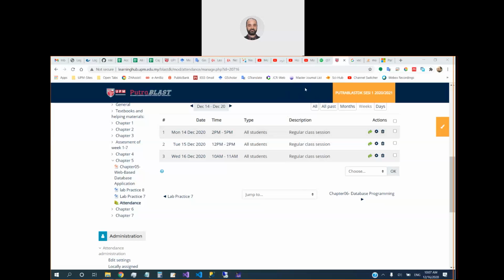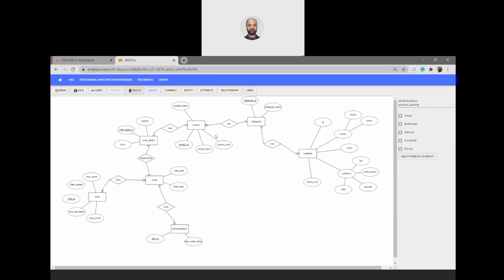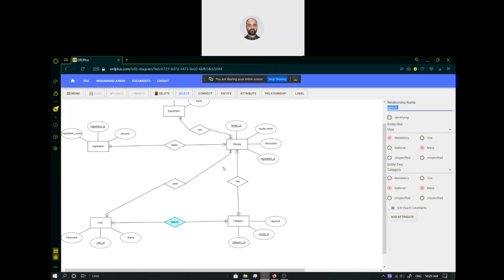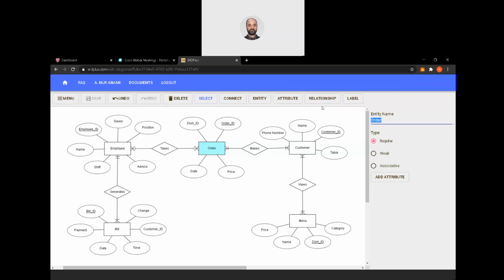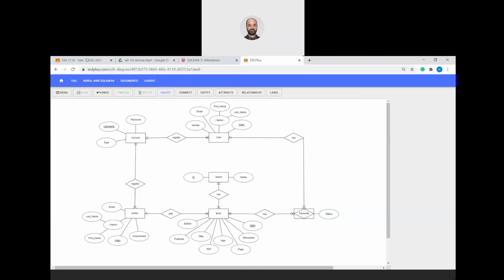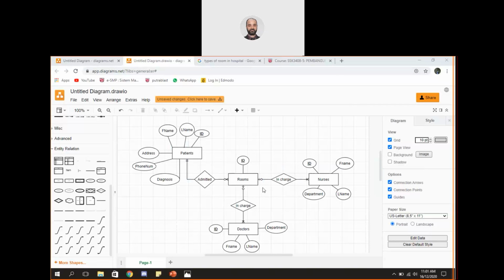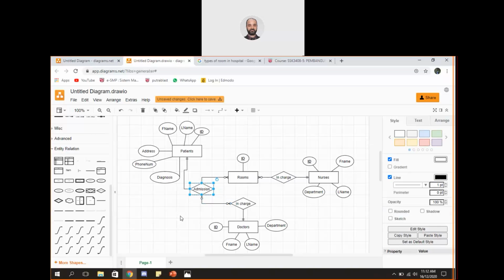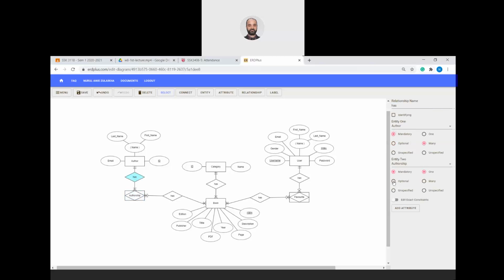Group Project Discussion